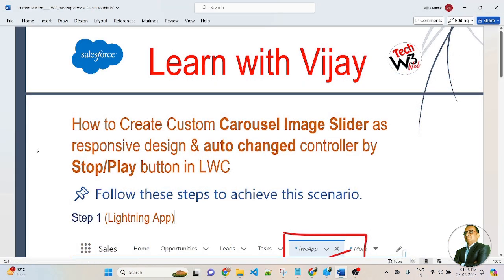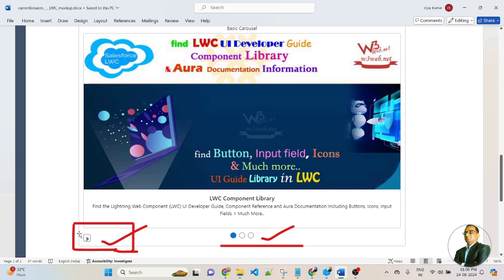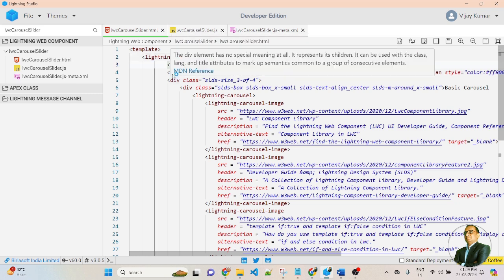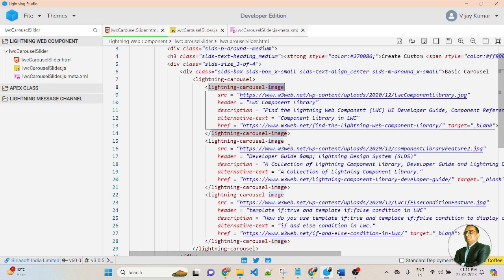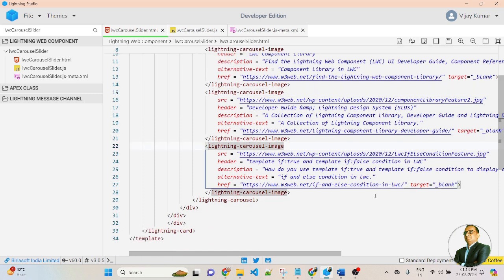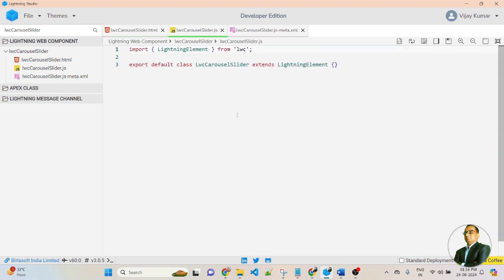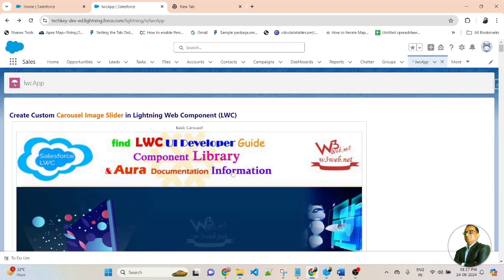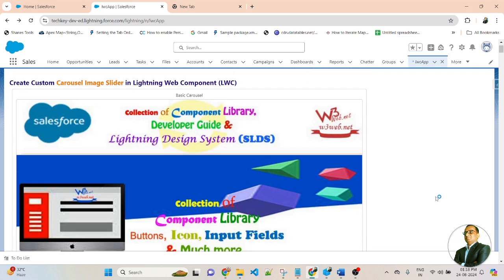97 - Create Carousel Image Slider as responsive design and auto changed control in LWC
**Related Topics **

slider / carousel images in lwc
image slider html and css in hindi
responsive css image slider
how to make image slider in html and css in hindi
how to create custom lightning carousel with image in lwc
custom image slider in lightning web component
image slider using html and css only
carousel image slider
auto slider with next and previous buttons
image slideshow in html and css
trigger in salesforce
image slider
mage slider in html
html and css slider in hindi